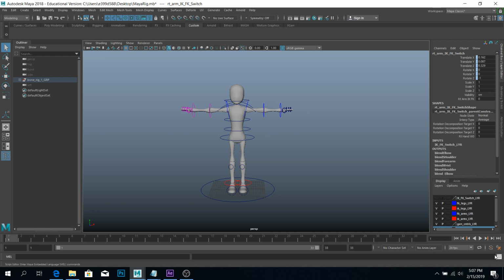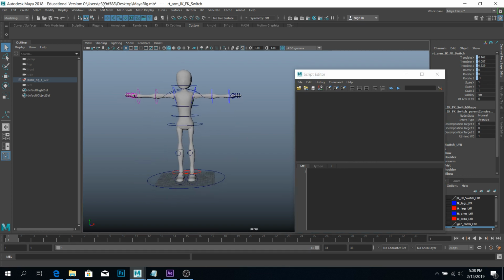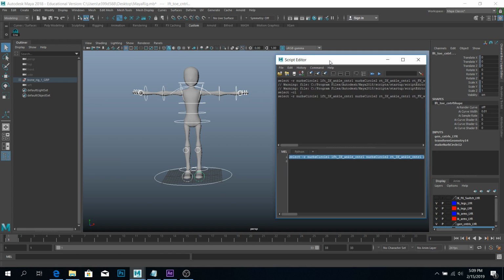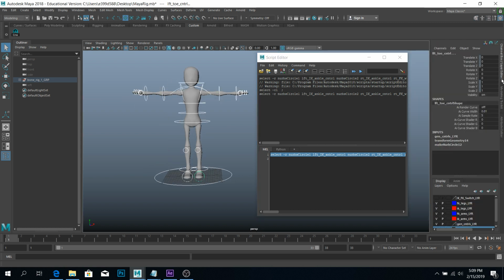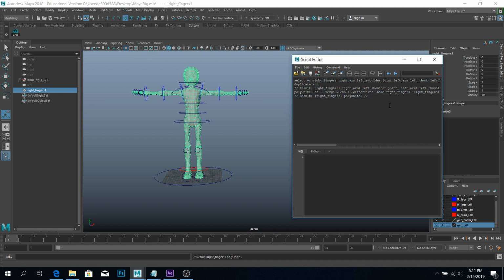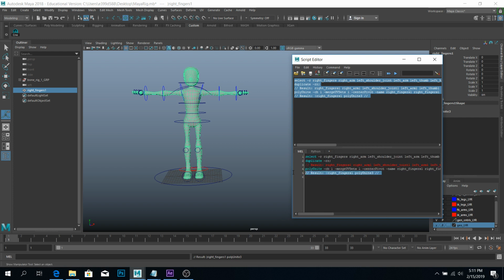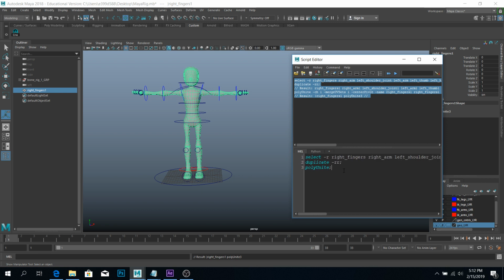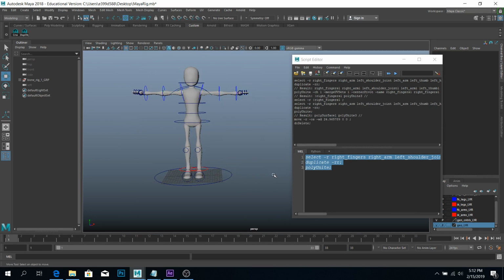Part1 - Create Buttons for Rig